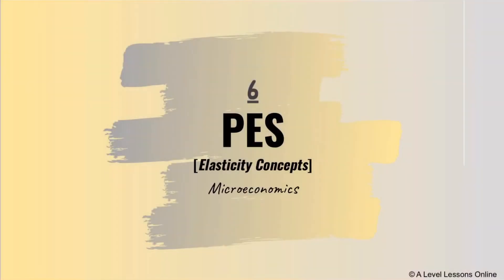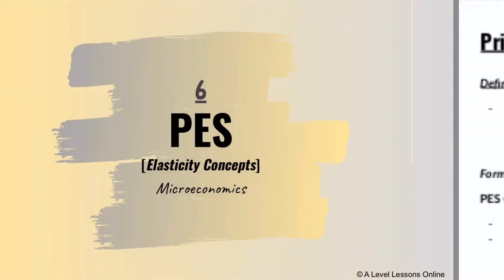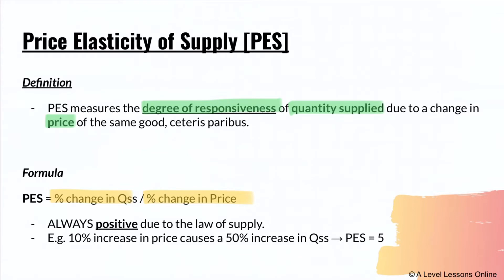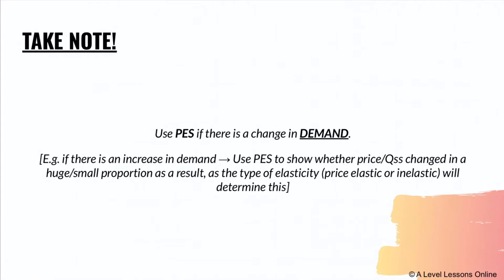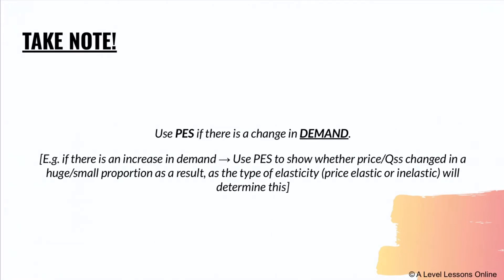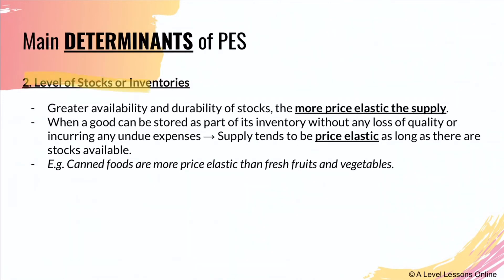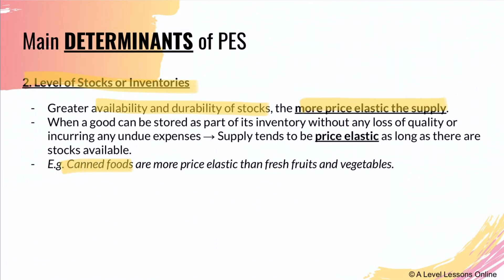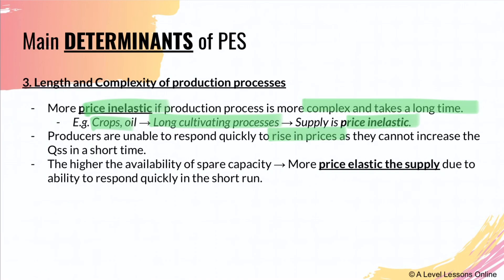Why Price Elasticity of Supply is VERY important in Economics | A Level Economics (2024)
This is part 6 of the Microeconomics series, on Price elasticity of Supply in Economics. Essentially, this is the last elasticity concept you need to grasp which basically involves the elasticity of the supply curve. The Price Elasticity of Supply continues to play a highly important role in your analysis of the Microeconomics market. Likewise to PED, it will act as strong forms of evaluation when it comes to essay writing and is ultimately a pivotal part of Demand and Supply.